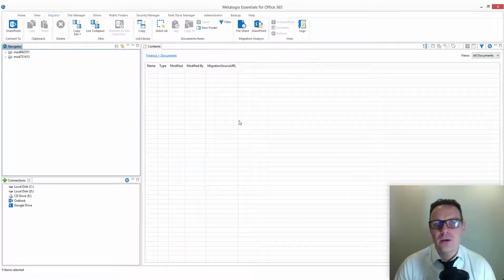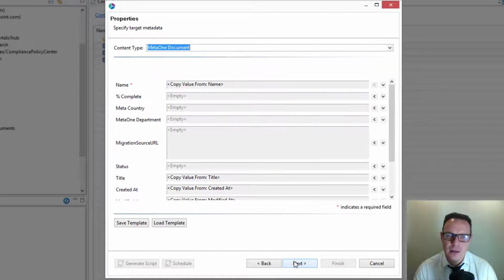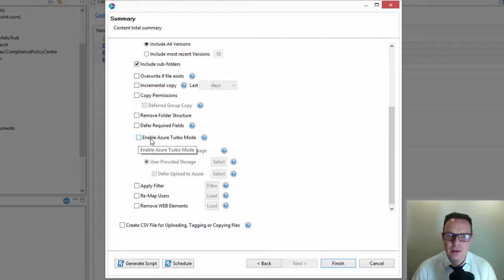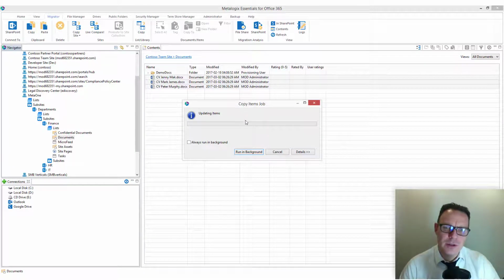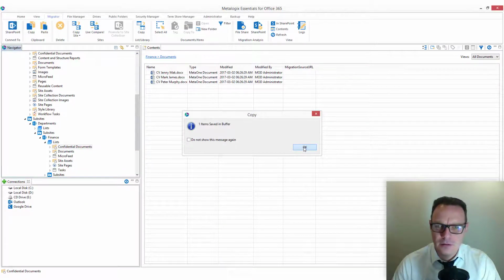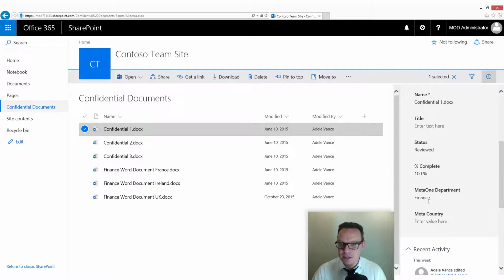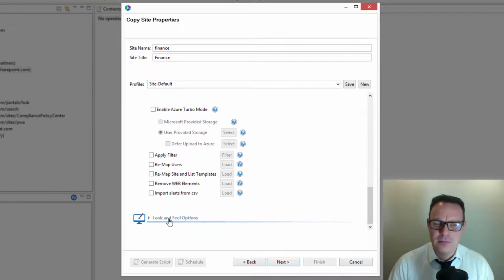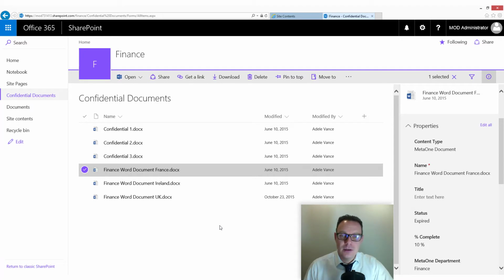Essentials for Office 365_ Migrating SharePoint